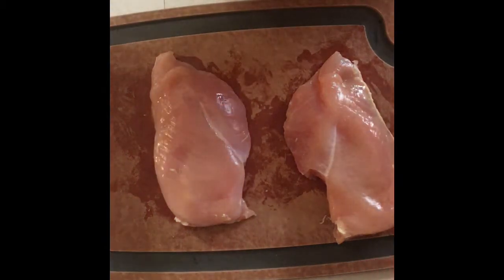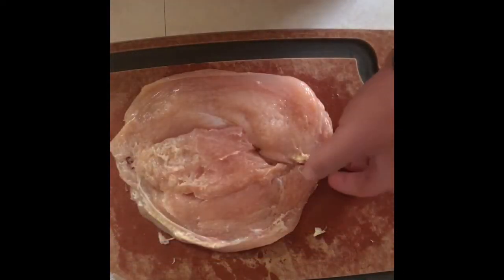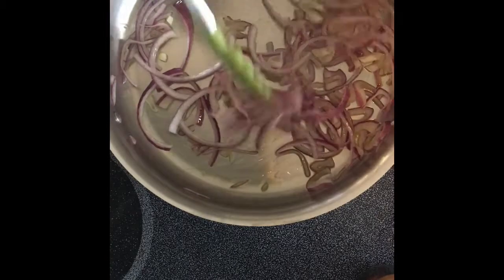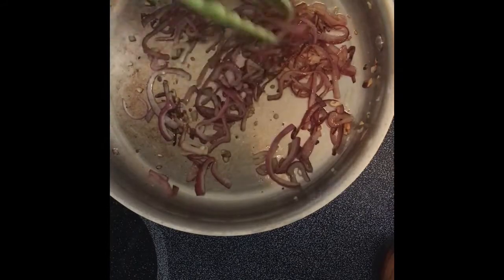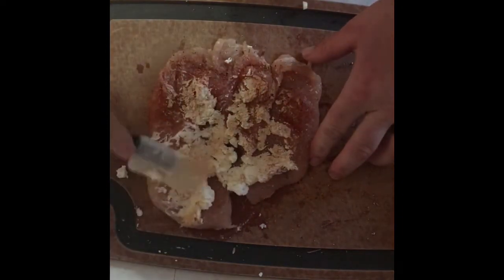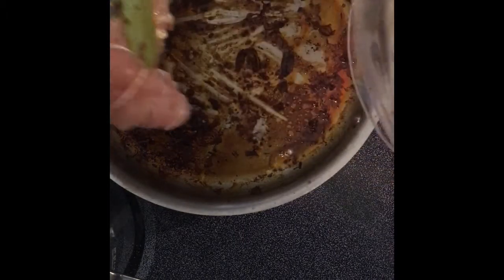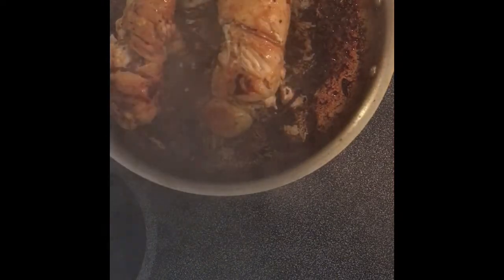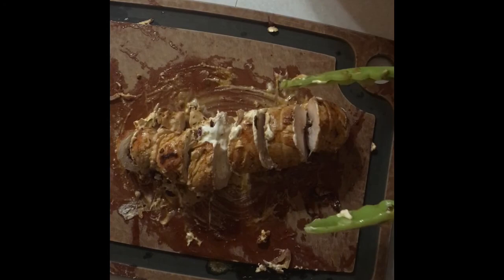Goat Cheese Stuffed Chicken